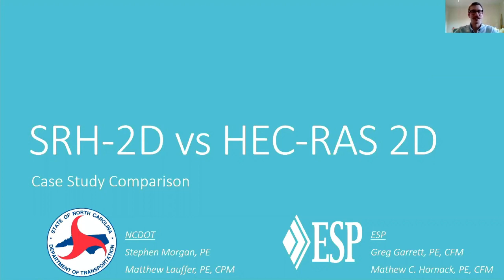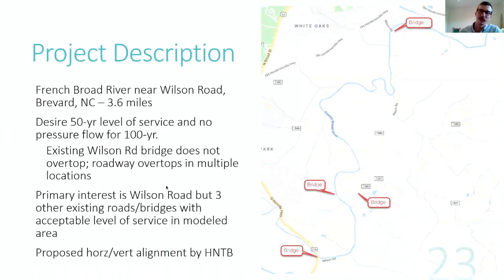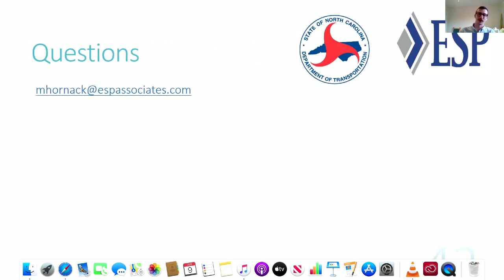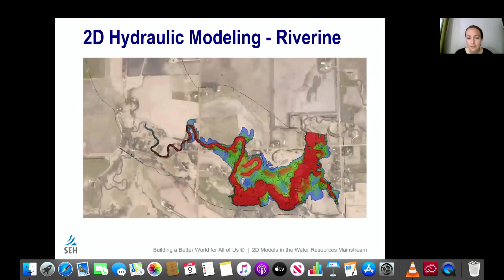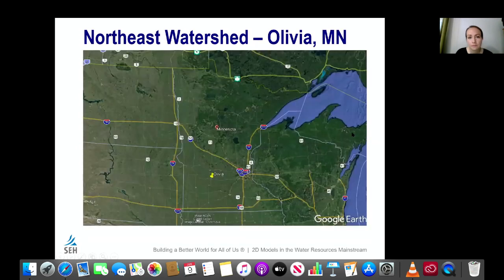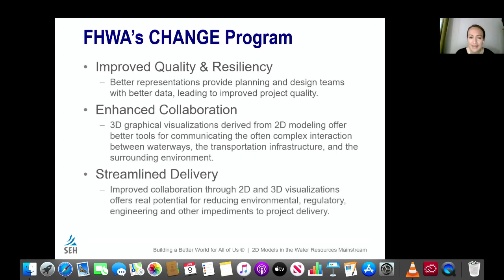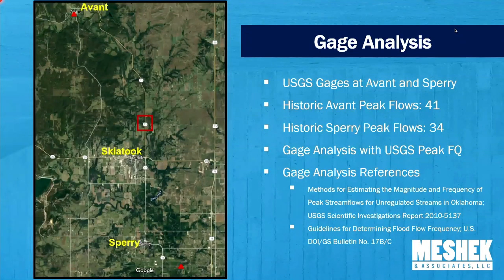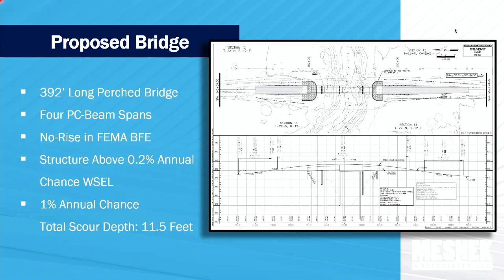ASFPM Conference 2020 Session A2: Modeling for Design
Track: Modeling - 0:00

SRH-2D vs. HEC-RAS: A Case Study on Bridge Modeling Hydraulics by Matthew Hornack, PE, CFM, ESP Associates - 0:42

2-D in the Water Resources Mainstream: Eye Opening Case Studies of Simplicity & Value by Rachel Pichelmann, PE, CFM, SEH - 30:50

An Inundated Highway Parallel to the Floodplain: Modeling to Protect Bridge Infrastructure by Kyle Miller, PE, CFM, Meshek & Associates, LLC - 1:04:24